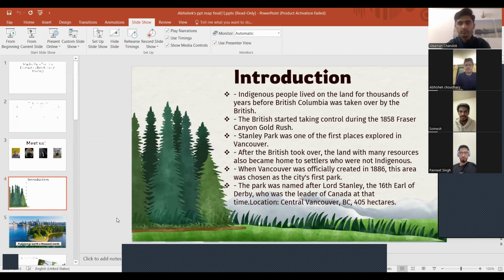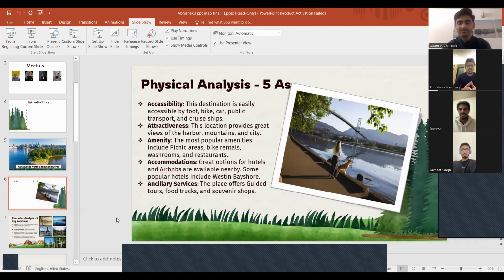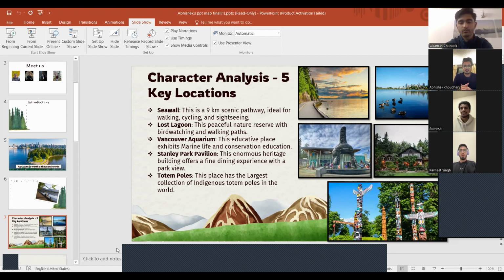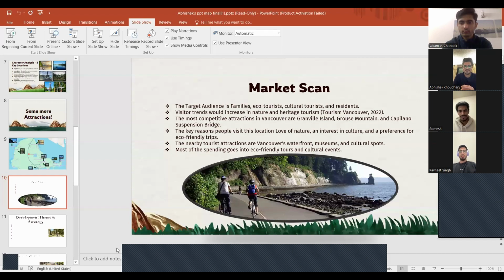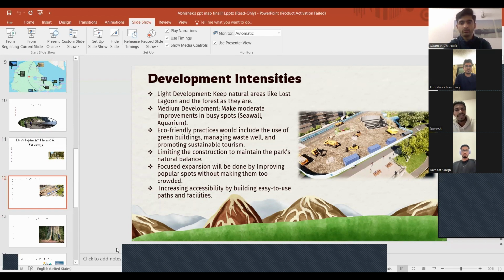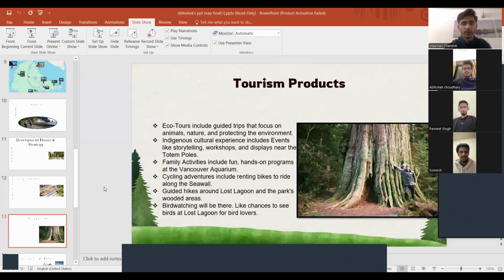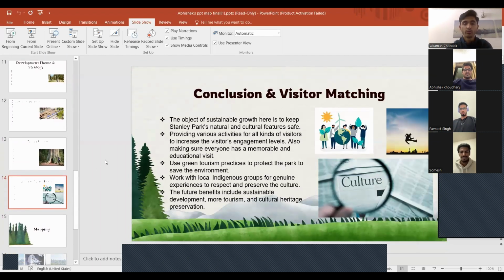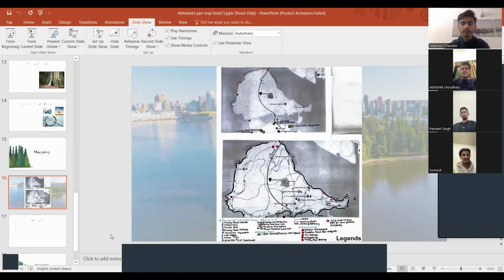Site Analysis & Physical framework presentation.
Insights on the Stanley Park development strategy.